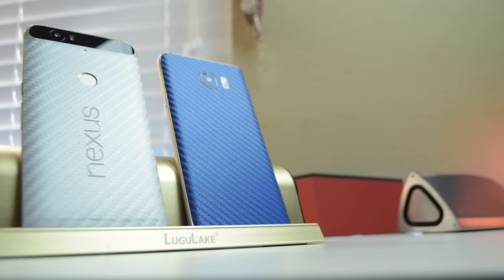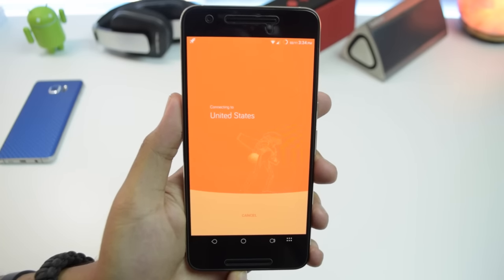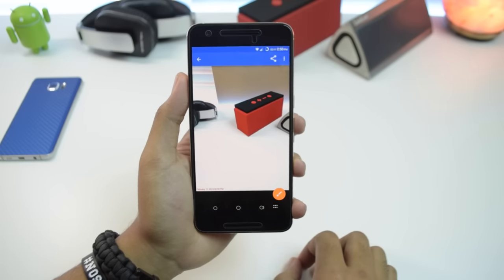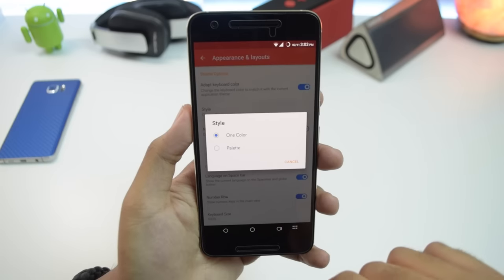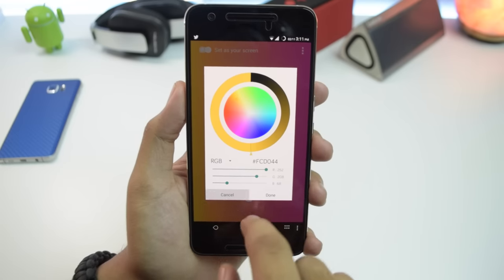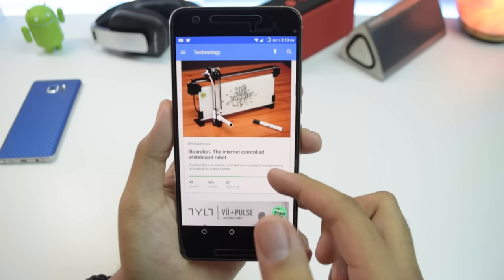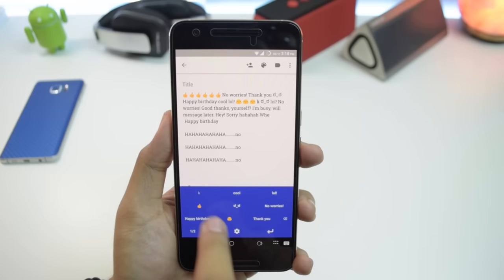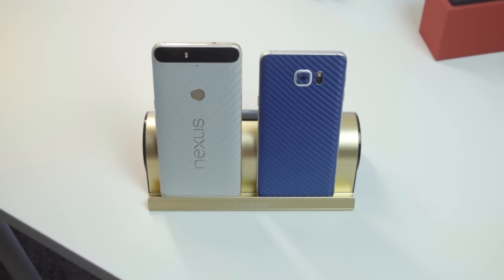Best Android Apps - February 2016!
All Apps listed below! Enjoy!

Intro/Outro Track - "37 Paint" by KingAtlas89
Background Track 1 - "Ocean" by DeeTunez
Background Track 2 - "Old School Beat" by DeeTunez